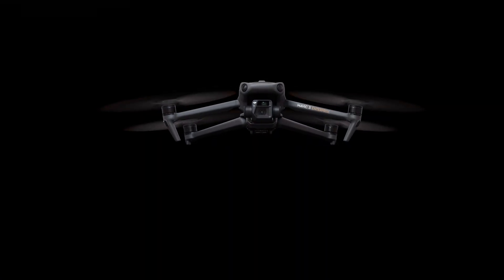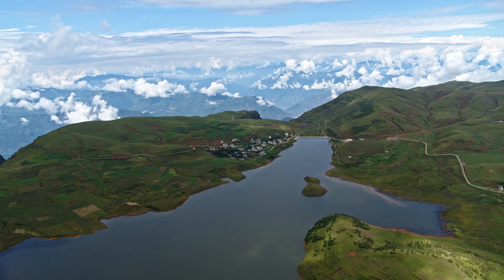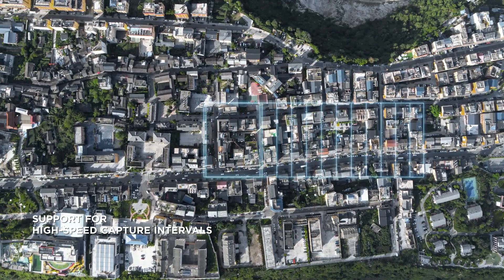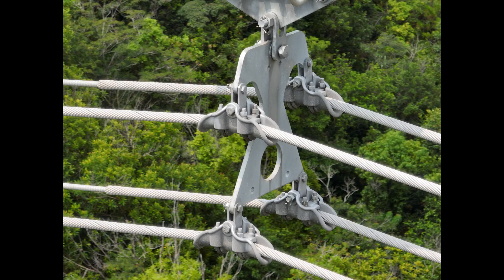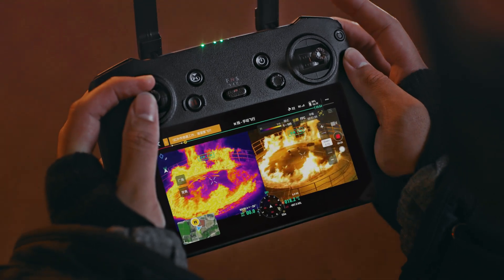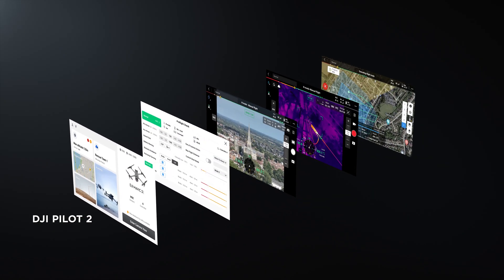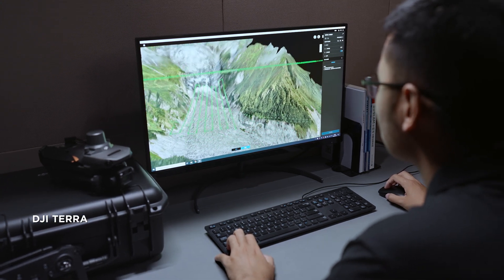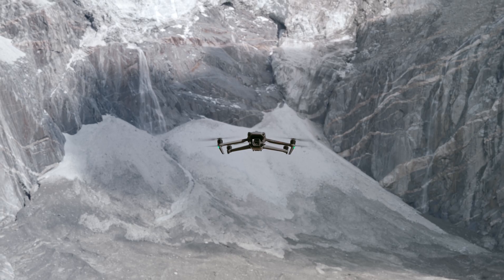DJI Mavic 3 Enterprise Series | Your Everyday Commercial Drone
The new DJI Mavic 3 Enterprise Series is compact, portable, powerful, and extensive – redefining standards for small commercial drones and driving forward a new era of lightweight operations.

The DJI Mavic 3E is equipped with a mechanical shutter, a 56x zoom camera, and an RTK module for centimeter-level precision making it the ideal tool for utility inspections, surveying, and mapping missions. The DJI Mavic 3T is equipped with a thermal camera and takes Search and Rescue missions to the next level.

The DJI Mavic 3 Enterprise Series has abundant accessories and is expandable.  From the PSDK, MSDK, new DJI RC Pro Enterprise, full software suite, and more, the Mavic 3 Enterprise Series is adaptable across multiple workflows and teams.